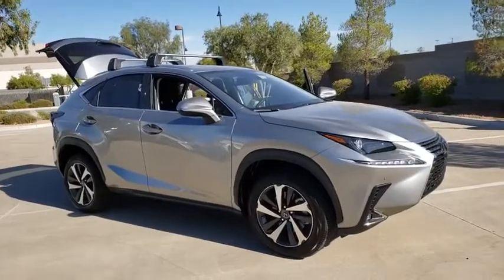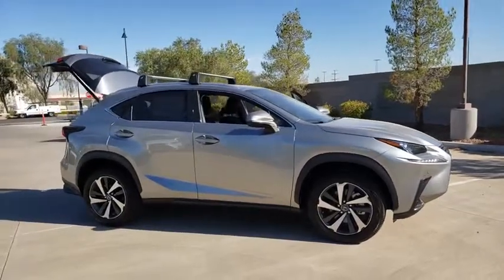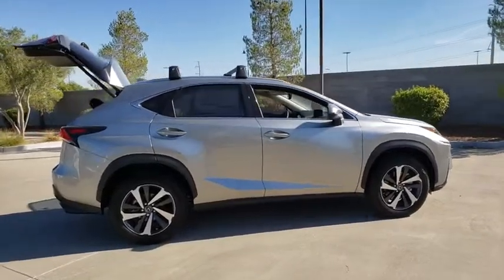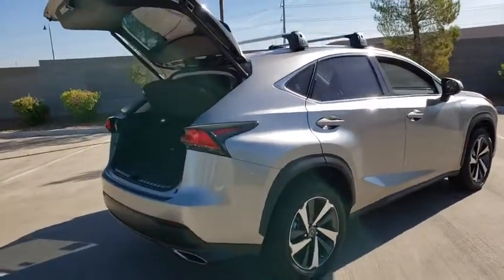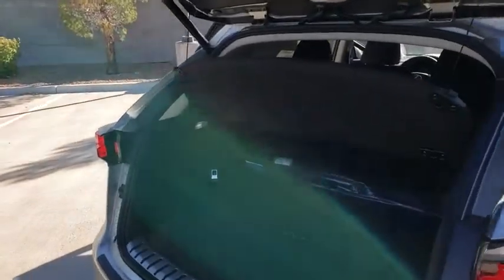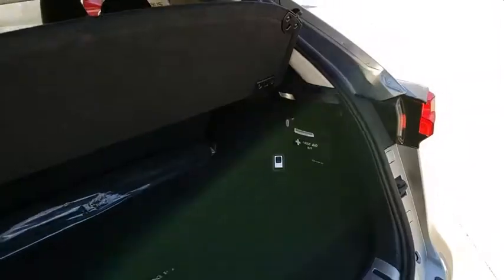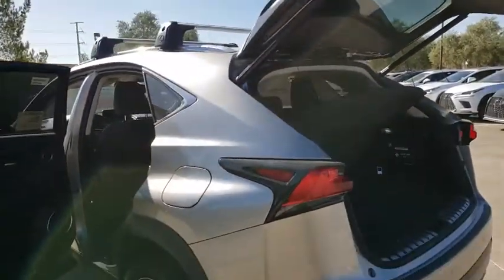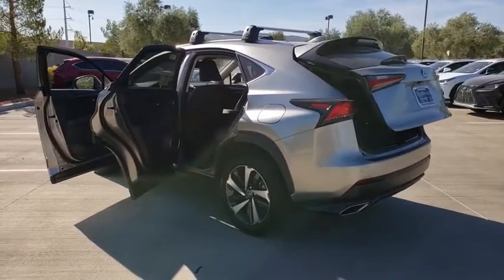2020 LEXUS NX Las Vegas, Henderson, St. George, Cedar City, Summerlin, NV 0H200123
SILVER New 2020 LEXUS NX available in Las Vegas, Nevada at Lexus of Henderson. Servicing the Henderson, St. George, Cedar City, Summerlin, NV area.
2020 LEXUS NX NX 300 - Stock#: 0H200123 - VIN#: JTJDARBZ4L5004586

Side Impact Beams,Dual Stage Driver And Passenger Seat-Mounted Side Airbags,Forward Collision Mitigation,Tire Specific Low Tire Pressure Warning,Dual Stage Driver And Passenger Front Airbags,Curtain 1st And 2nd Row Airbags,Airbag Occupancy Sensor,Driver Knee Airbag and Passenger Cushion Front Airbag,Rear Child Safety Locks,Outboard Front Lap And Shoulder Safety Belts -inc: Rear Center 3 Point, Height Adjusters and Pretensioners,Front Bucket Seats -inc: 8-way power driver and power front passenger seats w/fore-aft slide, fore-aft recline, front vertical height, rear vertical height and power lumbar support (driver's seat only),Driver Seat,Passenger Seat,60-40 Folding Split-Bench Front Facing Manual Reclining Fold Forward Seatback Rear Seat,Power Tilt/Telescoping Steering Column,Front Cupholder,Rear Cupholder,Compass,Valet Function,Remote Releases -Inc: Mechanical Fuel,Cruise Control w/Steering Wheel Controls,Distance Pacing,Dual Zone Front Automatic Air Conditioning,HVAC -inc: Underseat Ducts and Console Ducts,Illuminated Locking Glove Box,Driver Foot Rest,Interior Trim -inc: Metal-Look Instrument Panel Insert, Metal-Look Door Panel Insert, Metal-Look Interior Accents and Leatherette Upholstered Dashboard,Full Cloth Headliner,Leatherette Door Trim Insert,Leather/Metal-Look Gear Shift Knob,Day-Night Rearview Mirror,Driver And Passenger Visor Vanity Mirrors w/Driver And Passenger Illumination, Driver And Passenger Auxiliary Mirror,Full Floor Console w/Covered Storage, Mini Overhead Console and 2 12V DC Power Outlets,Front Map Lights,Fade-To-Off Interior Lighting,Carpet Floor Trim,Cargo Area Concealed Storage,Folding Cargo Cover,Cargo Features -inc: Cargo Tray/Organizer,Cargo Space Lights,Tracker System,Instrument Panel Bin, Driver And Passenger Door Bins,Delayed Accessory Power,Outside Temp Gauge,Analog Display,Seats w/Leatherette Back Material,Manual Adjustable Front Head Restraints and Manual Adjustable Rear Head Restraints,Front Center Armrest and Rear Center Armres